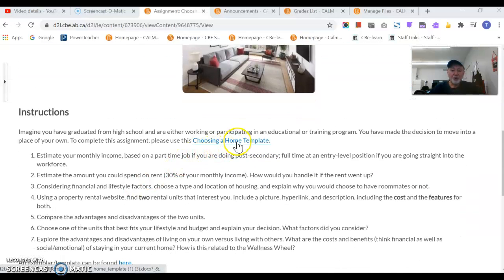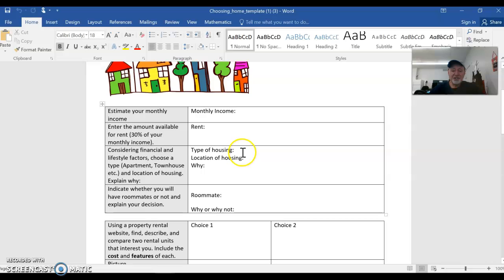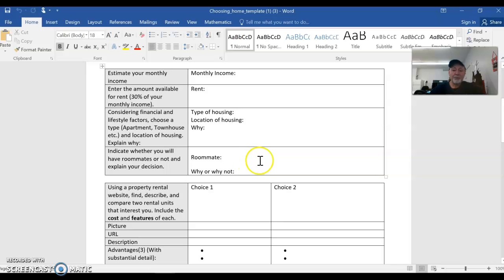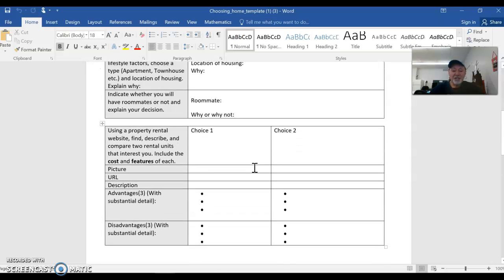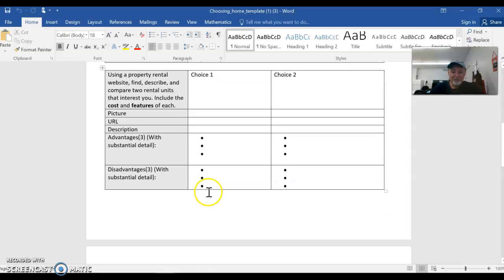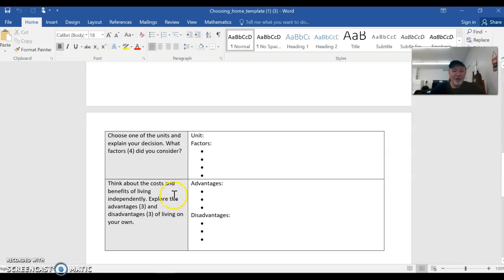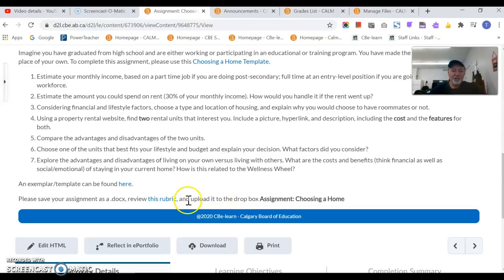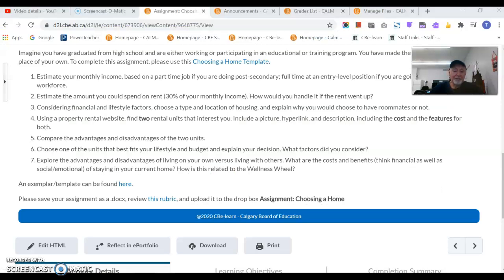Choose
Choosing a Home